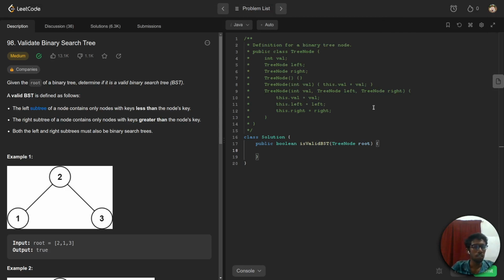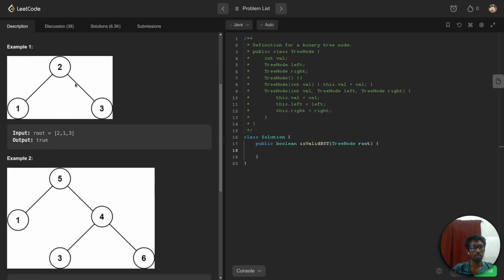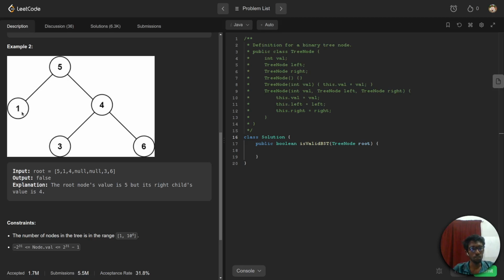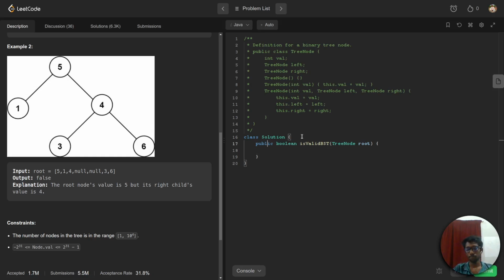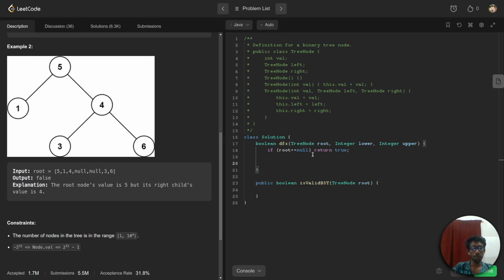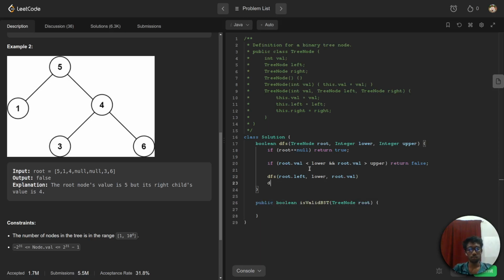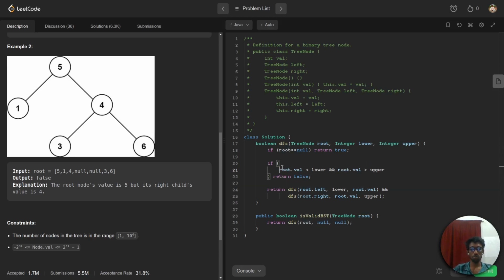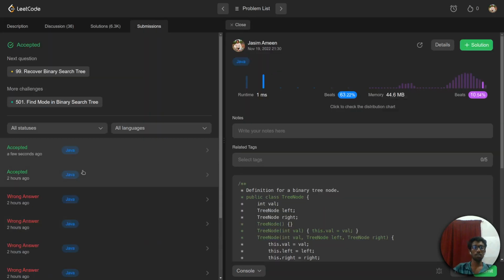Validate Binary Search Tree 98